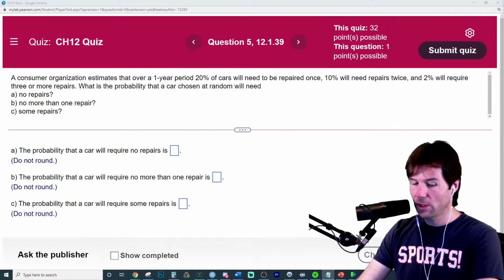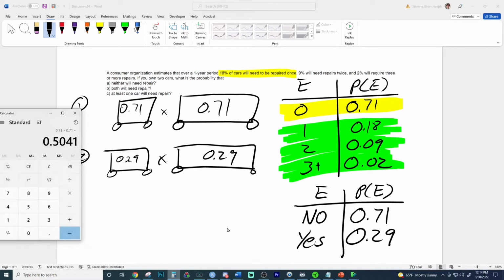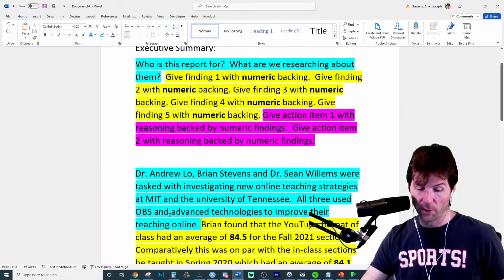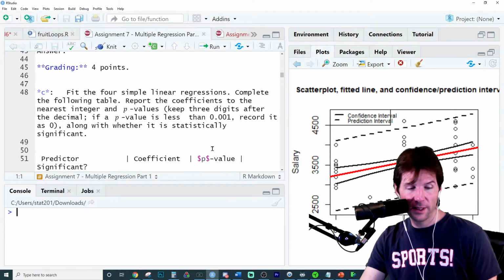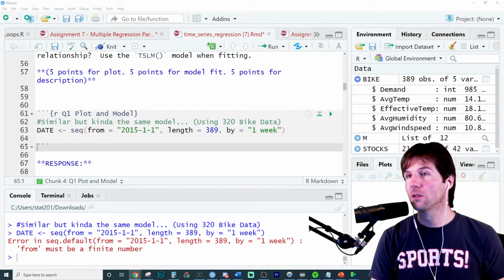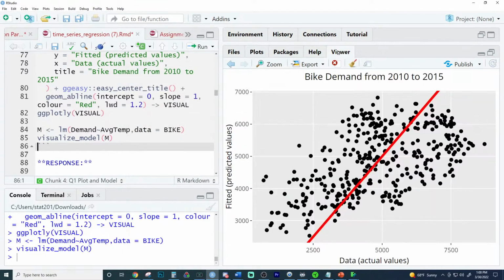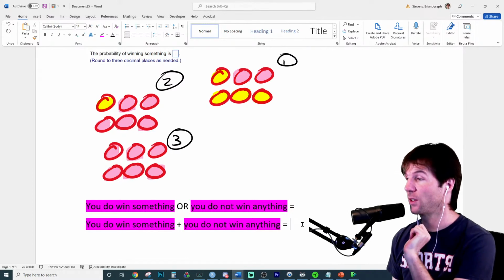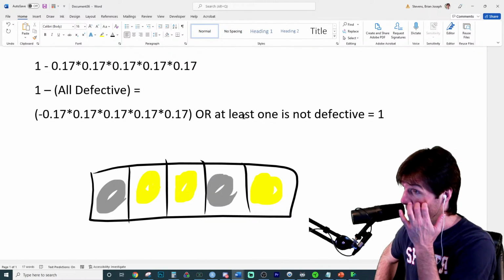Office Hours - March 29th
0:00 - Start of Stream
2:15 - STAT 201 - Chapter 12 - Two Car Problem A
8:45 - STAT 201 - Chapter 12 - Two Car Problem B
18:32 - STAT 201 - Project 1 Example
36:55 - BAS 320 - Assignment 7 - Q1C
44:55 - BAS 475 - Assignment 5 - Q1A
1:05:25 - STAT 201 - Chapter 12 - Winning Sodas